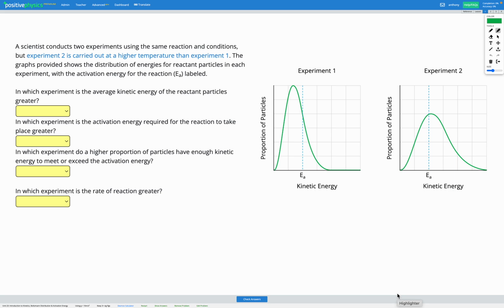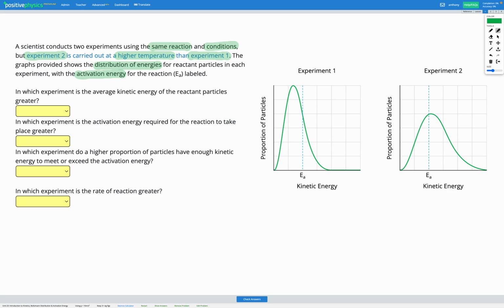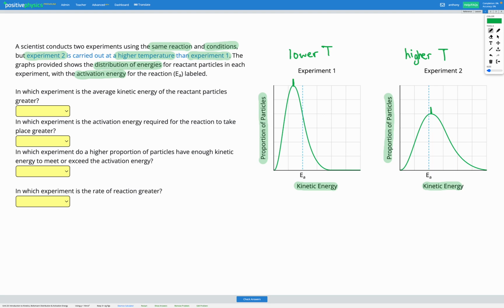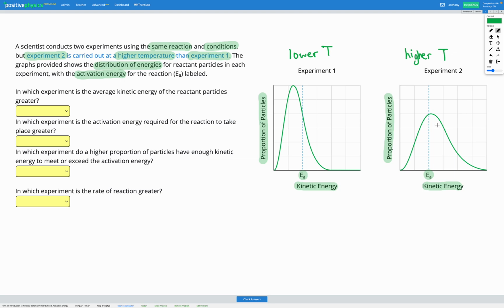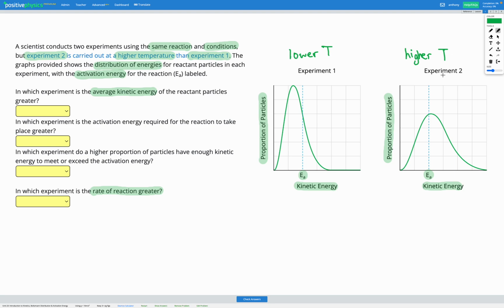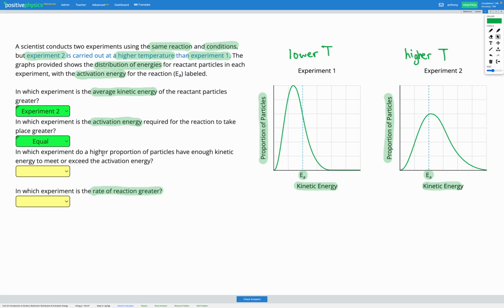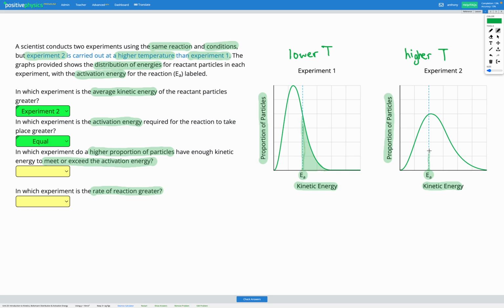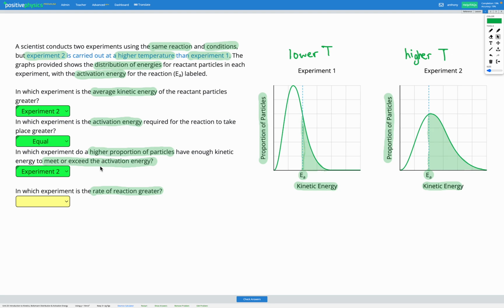Chemistry - Introduction to Kinetics - Boltzmann Distribution & Activation Energy